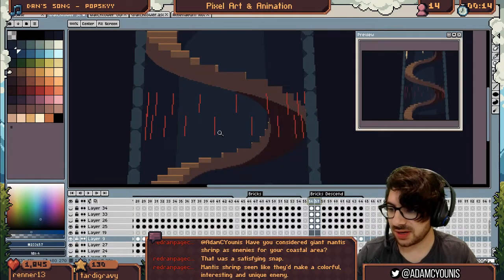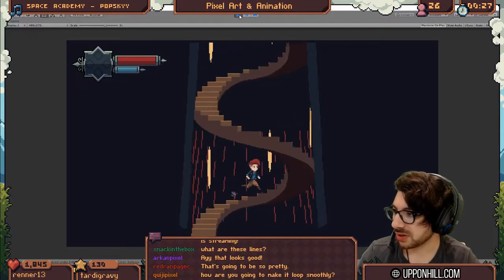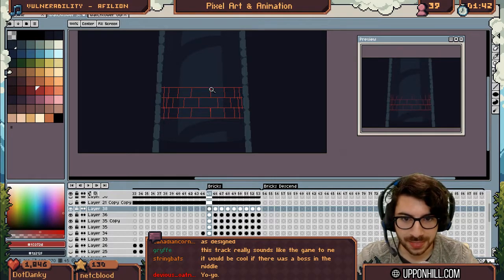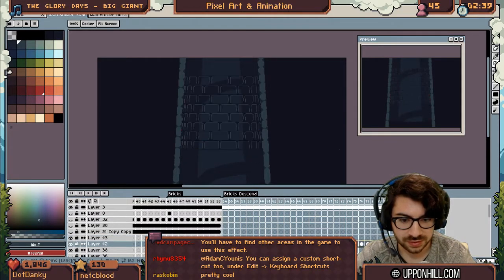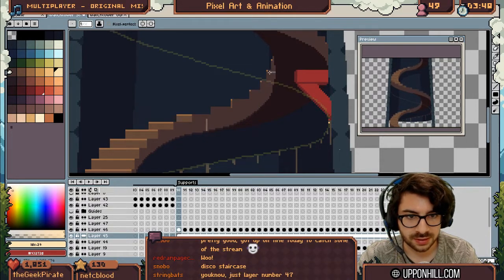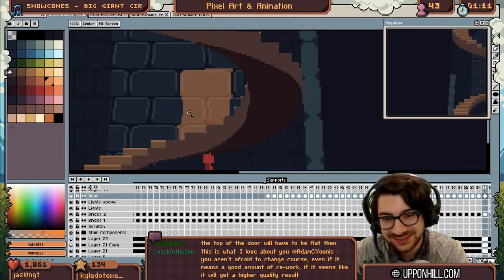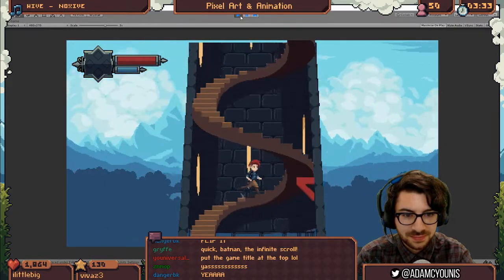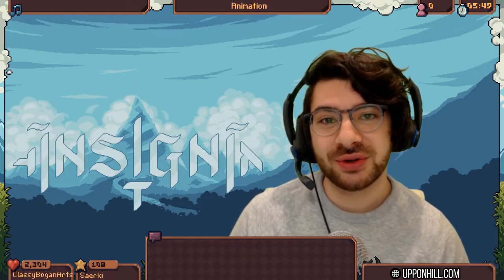Rotating Spiral Staircase In Pixel Art! [Part 4]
Part Four of a series on how I made the spiral staircase scene for Insignia. In this episode, I animate the bricks and other details surrounding the staircase, as well as the masks for windows and the tower top. I'm really happy with the result!

Thanks to /r/pixelart for the request.

This video features clips from my stream. Catch it live, every weekday 1-6pm AEST.

Later, pals!